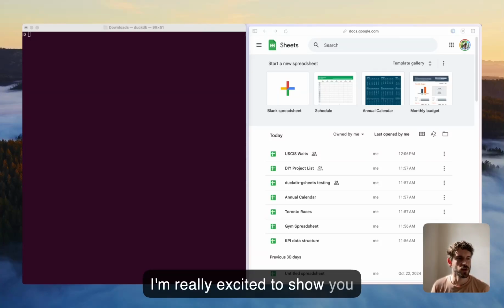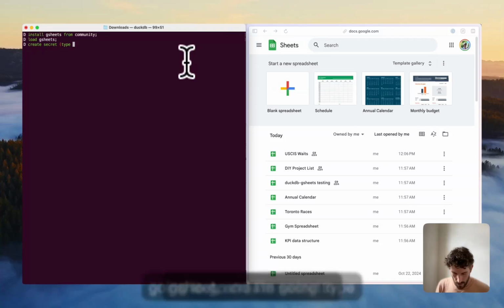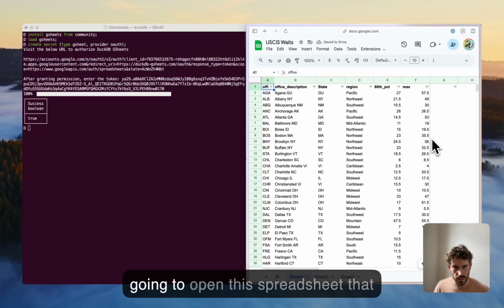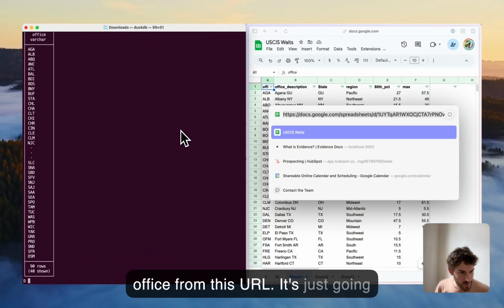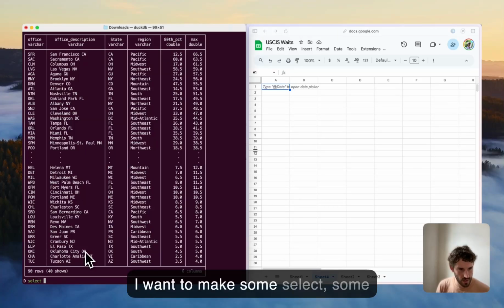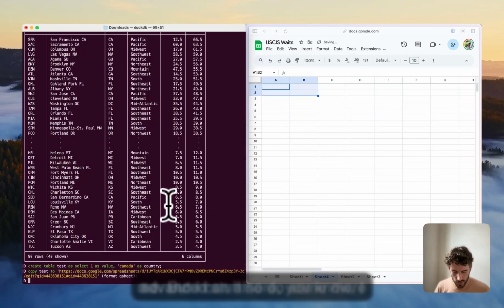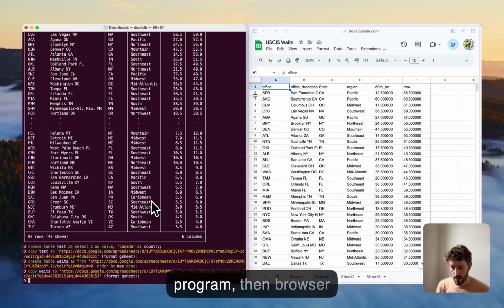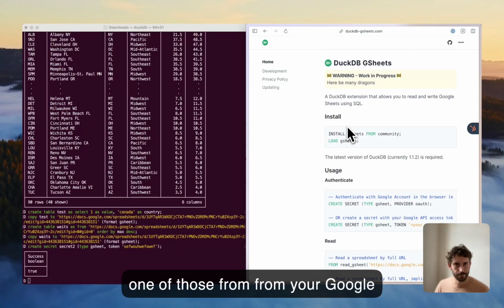Read and Write Google Sheets data using DuckDB for Google Sheets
DuckDB for Google Sheets is a powerful extension that lets you seamlessly read and write data directly from Google Sheets within DuckDB.

We start by installing the extension, configuring Google authentication for access to private and public Sheets, and using DuckDB's built-in SQL commands to query Google Sheets data just as you would with any database. After authenticating through a simple browser flow, I demonstrate how to read data from a spreadsheet, perform various SQL operations like filtering, selecting columns, and ordering data by specific fields, all directly on Sheets data.

In addition to reading, this extension lets you write data to Sheets. I show you how to create a table in DuckDB and write it to a new Google Sheet using the COPY function. We cover both browser-based and token-based authentication for flexibility, and I wrap up with info on where to find more documentation.